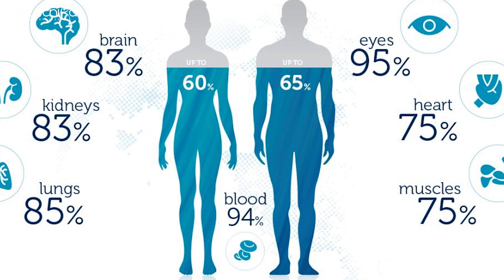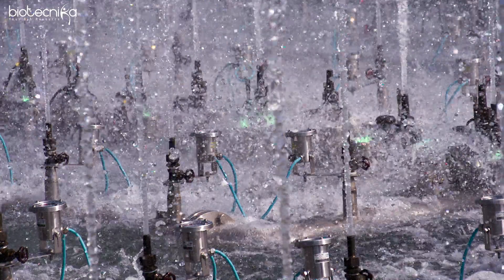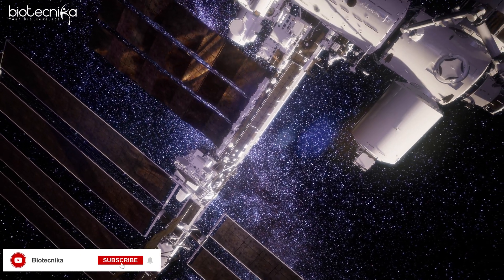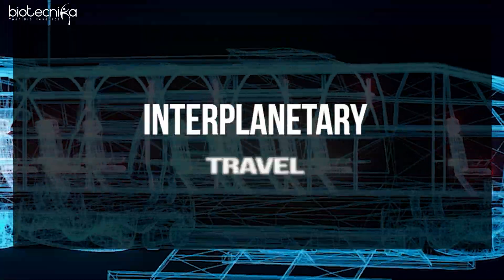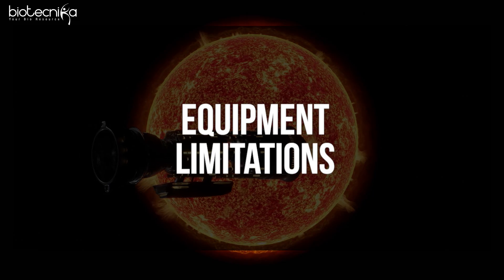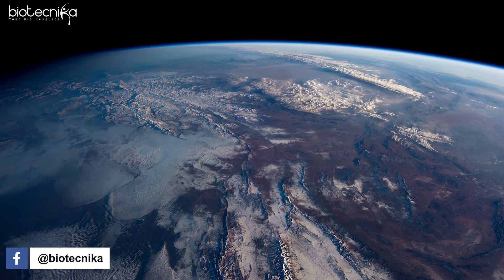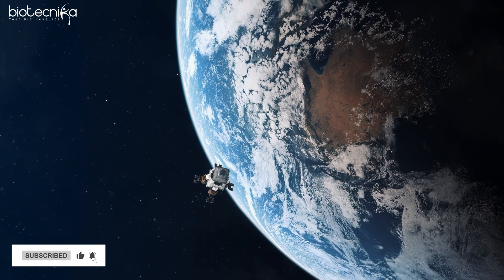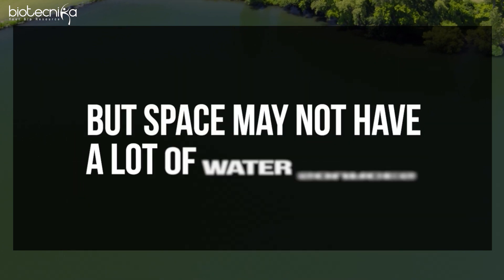ISRO Space Biology Research : Monitoring Water Quality in Long Duration Space Missions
"Exploring ISRO's Space Biology: Water Quality in Extended Space Missions 🚀🌌

Discover how ISRO ensures water safety during long space missions! 🌱✨ Join us to learn about their innovative solutions for maintaining water quality, supporting astronaut health and interstellar travel.